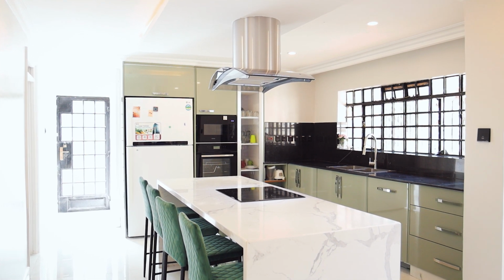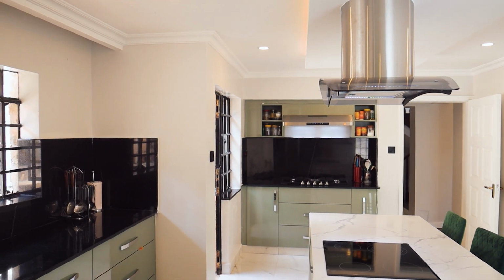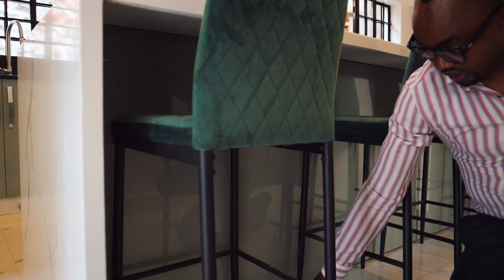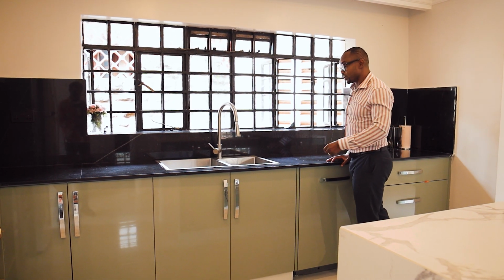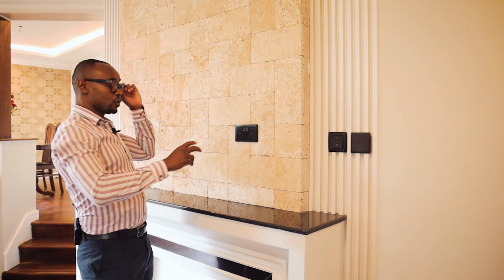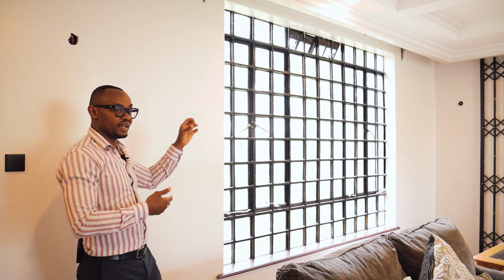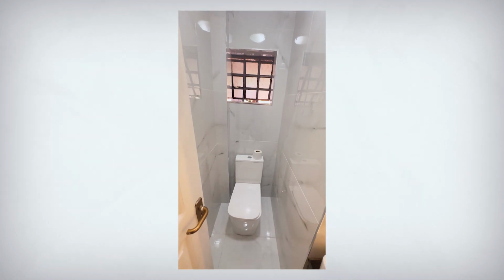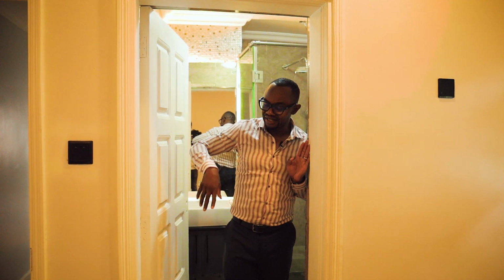A VINTAGE HOME RESTORATION | A COMPLETE HOME FACELIFT | RUNDA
We transform spaces from renovation, project management, project construction, makeovers and all type of finishes.